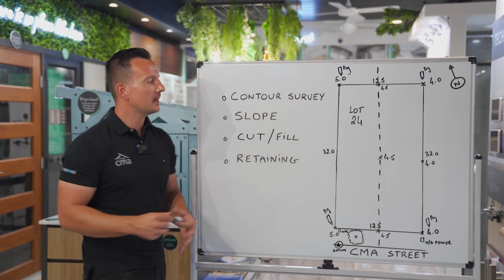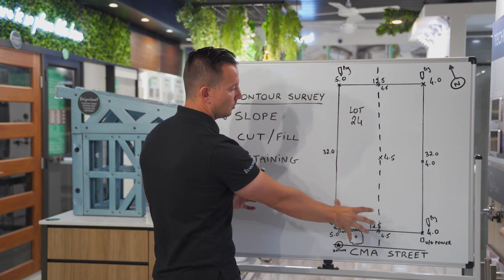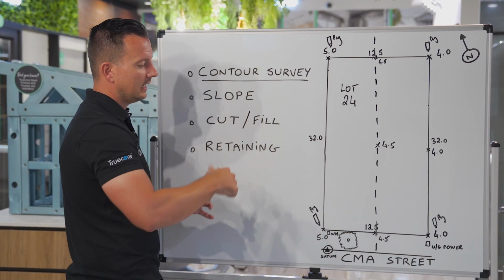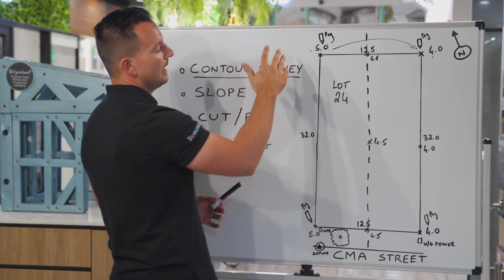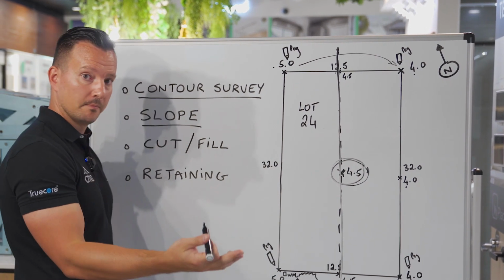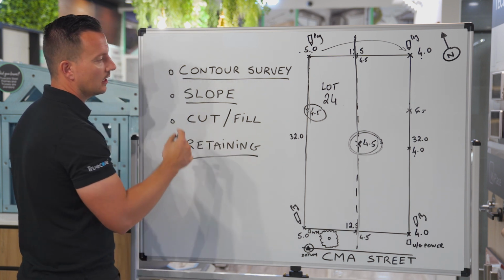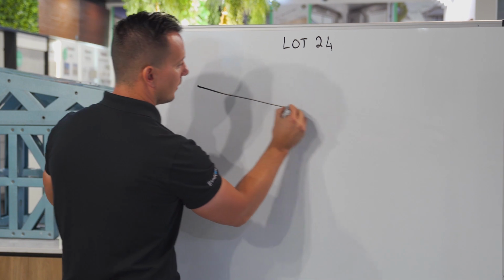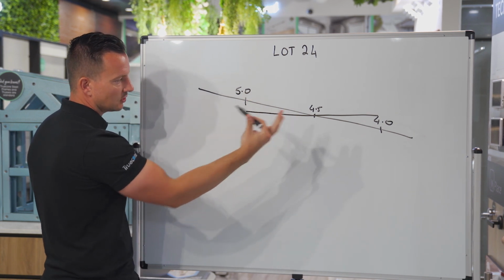CMA 101 - Sloping Block & Retaining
Welcome to Homes By CMA, the best new home builder in QLD, Australia.

we break down in our new series CMA 101 everything you need to know in short 5min bite-sized informative videos. This week sloping blocks and retaining 101. Cmon everyone, class is in session.

Head Office & Design Showroom: 41 Flinders Parade, North Lakes QLD, Australia
(Open Monday to Friday 830am to 5pm and Saturdays 9am to 5pm)